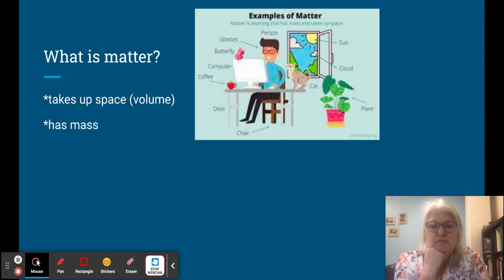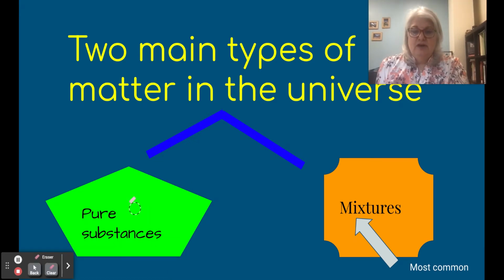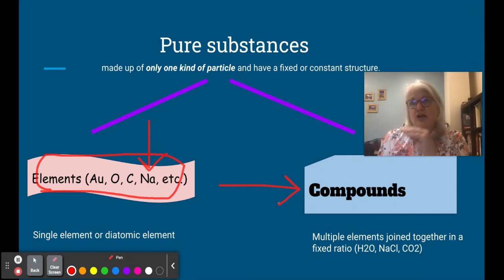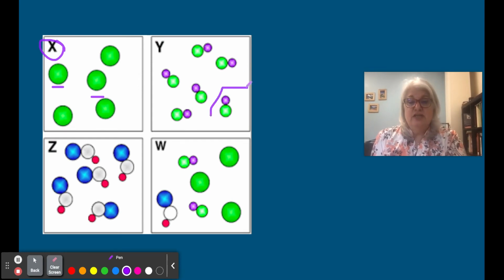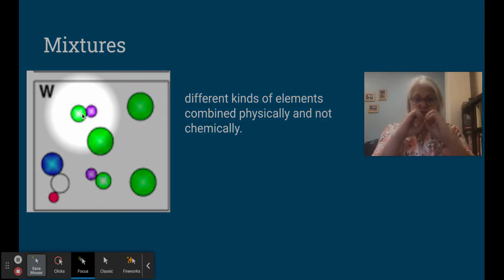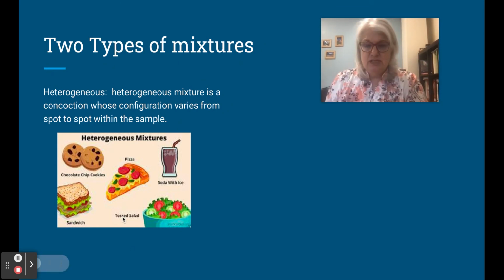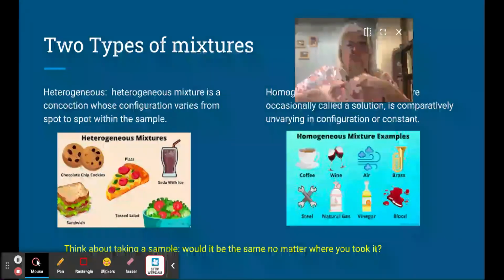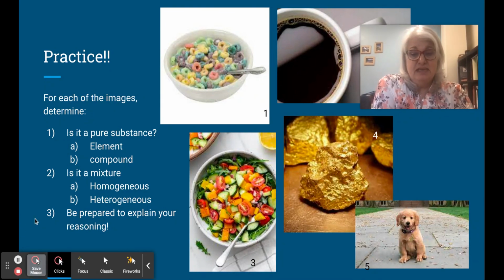Classification of Matter - Google Slides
10 Chem Classifying matter